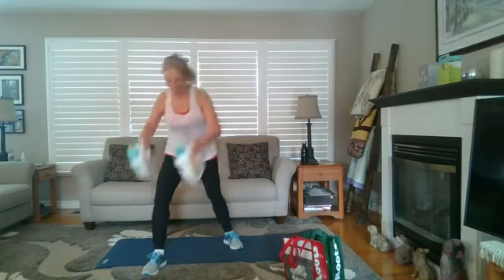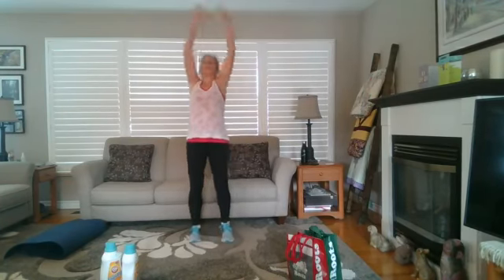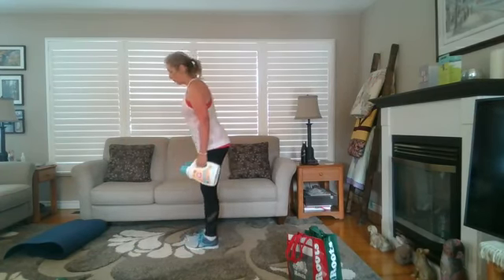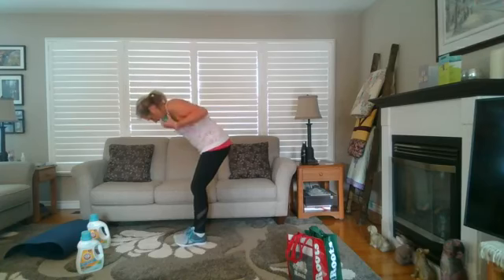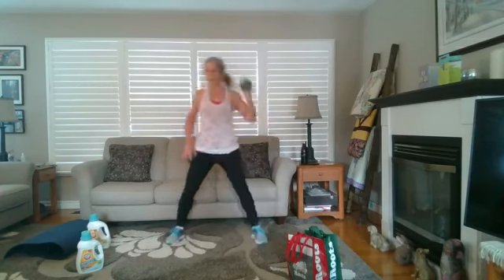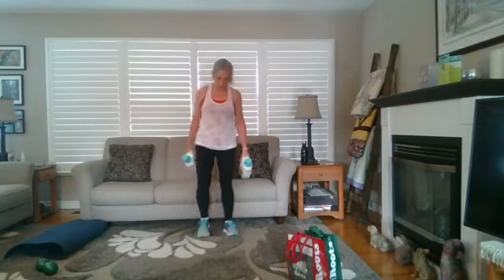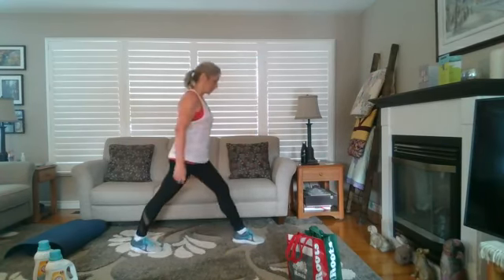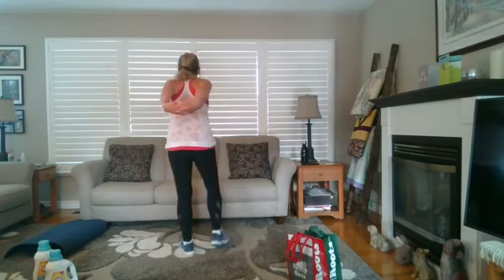Buns & Guns 09 22 20